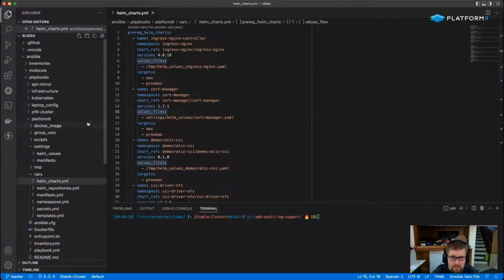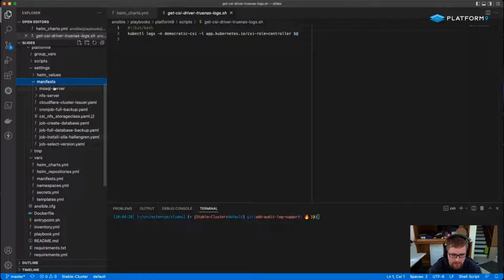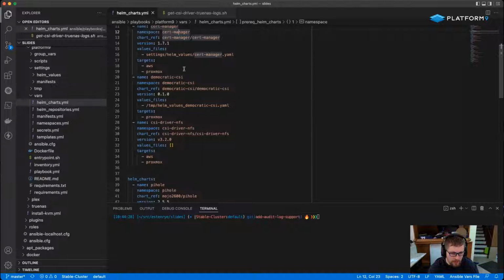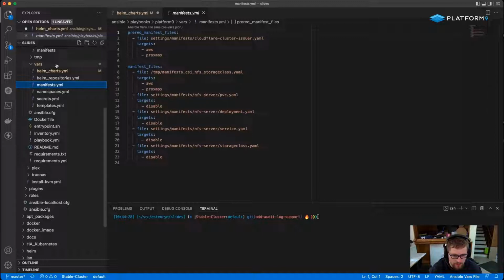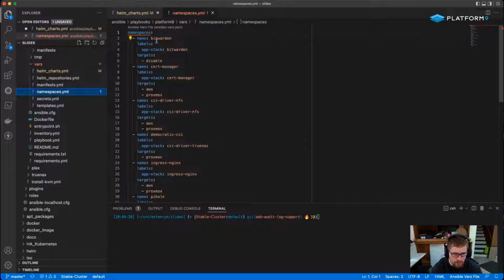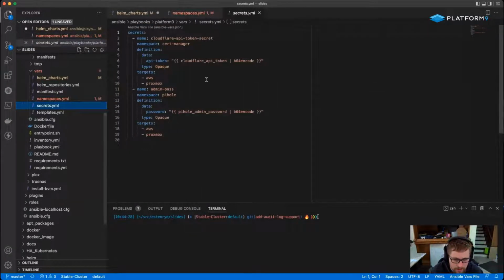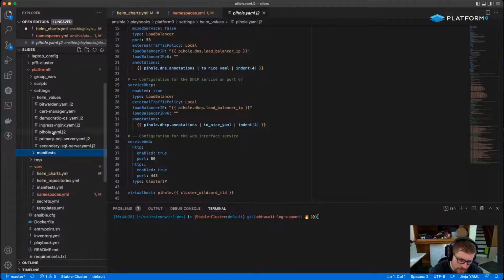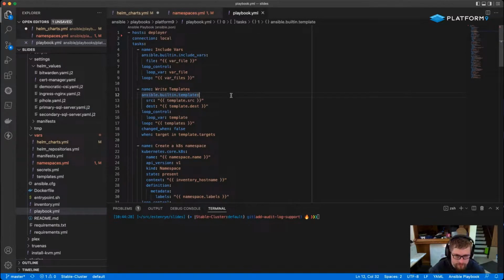Platform9 Live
Welcome to the Platform9 Live.